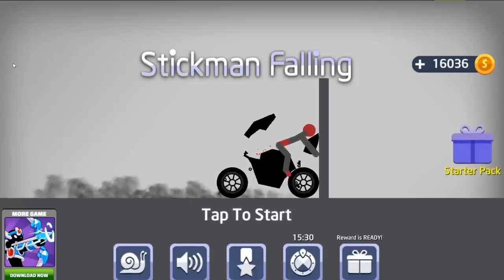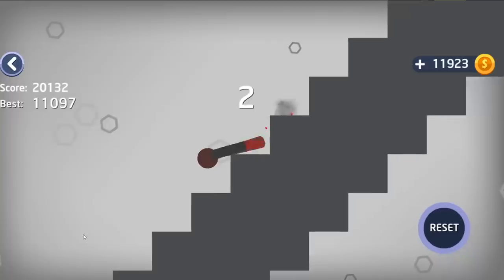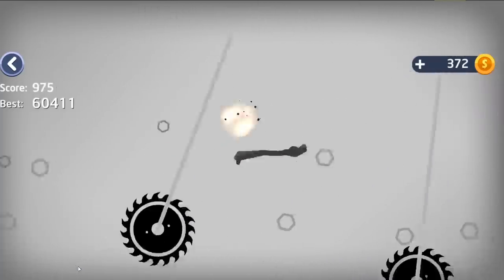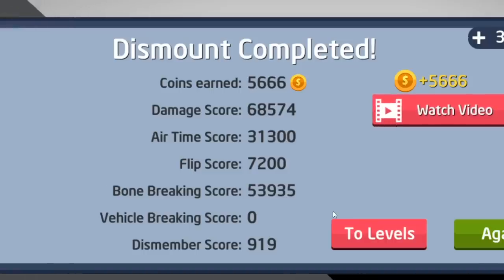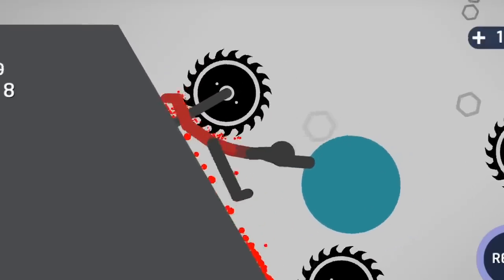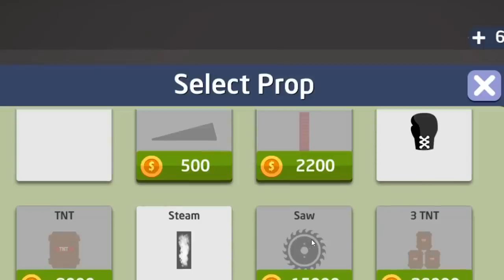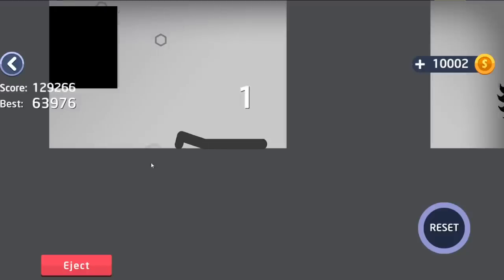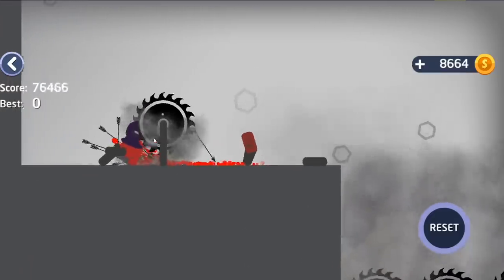I had to dodge 1000 arrows and this happened